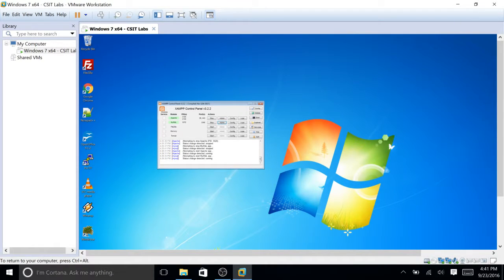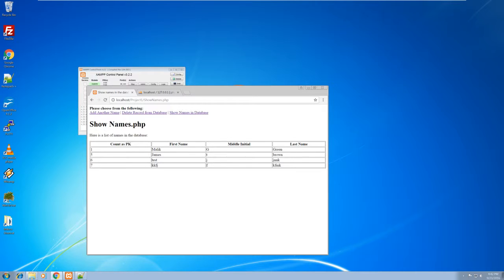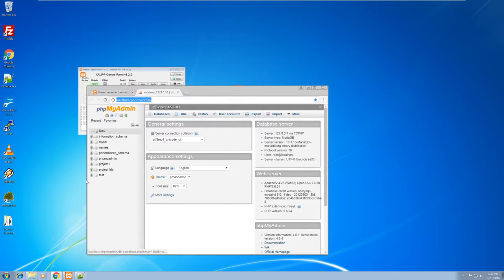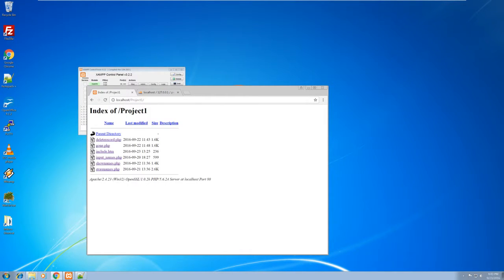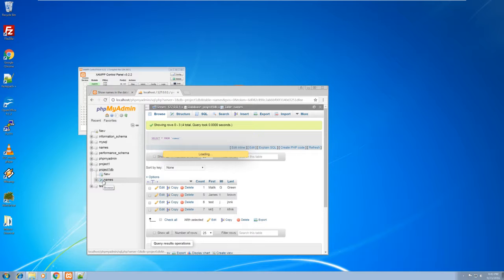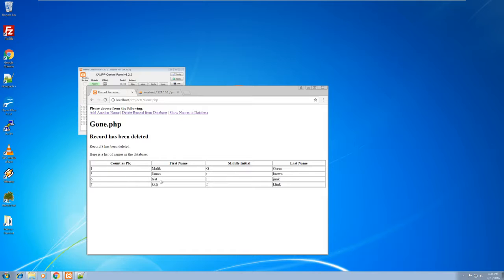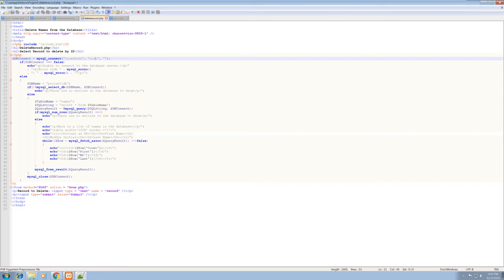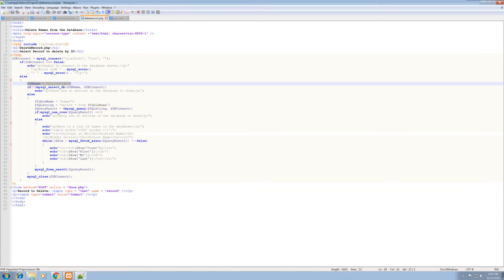COSC 380 - using lamp architecture setup and mysql Database.